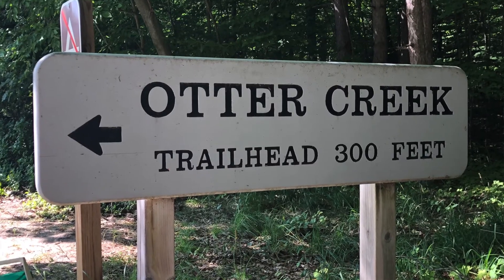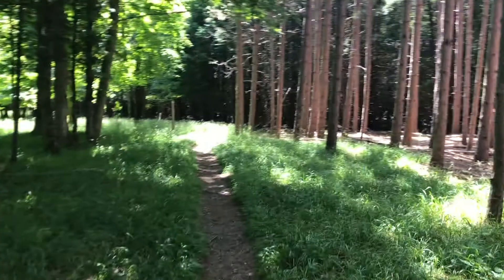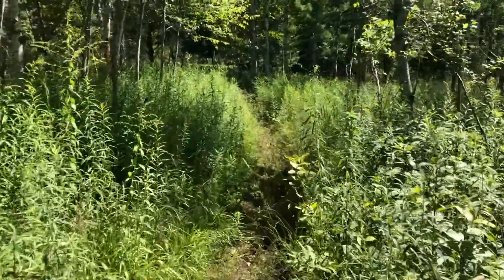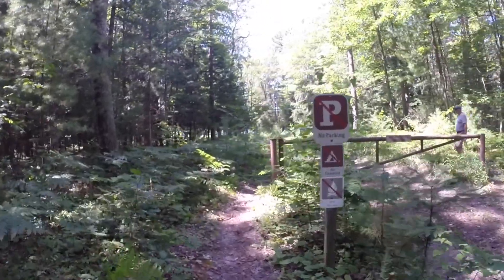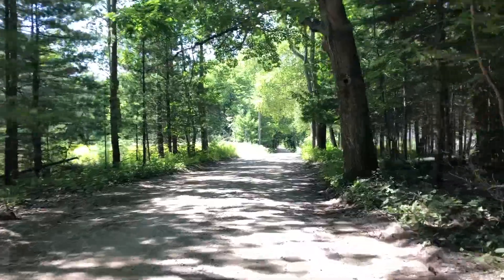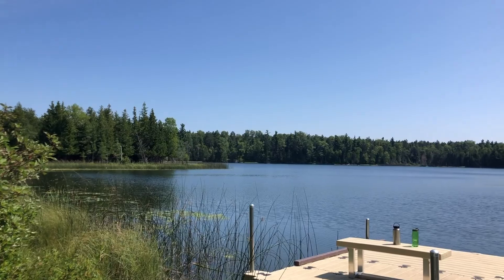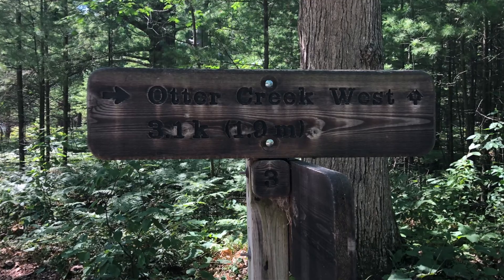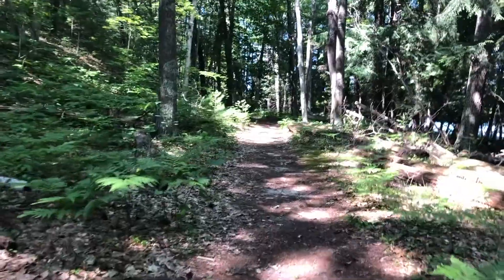Otter Creek Trail at Esch Beach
Follow @trailsstarthere on Instagram